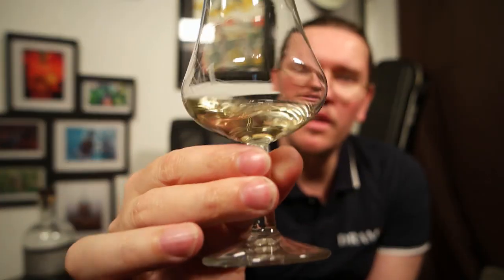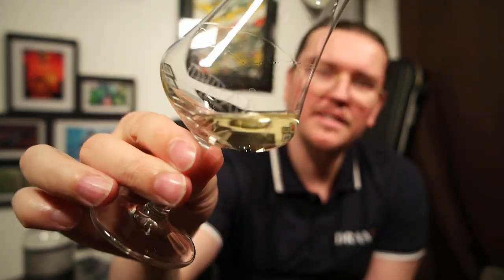Chapter 7 Prologue Peated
Chapter 7 marries whisky with literature. It's a brand that let's you explore the story a whisky has to tell. This Prologue Peated can be seen as an entry point to their range. It's a blended malt with a lightly peated character, that's highly suited to help people explore peated whisky for the first time!